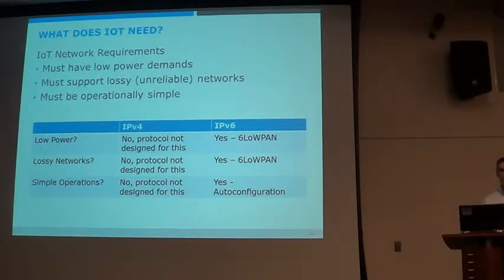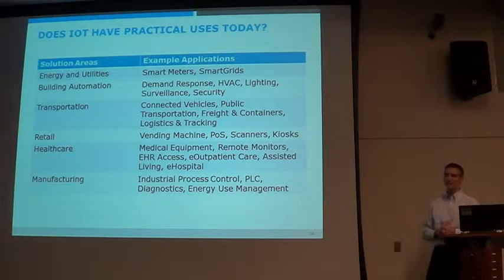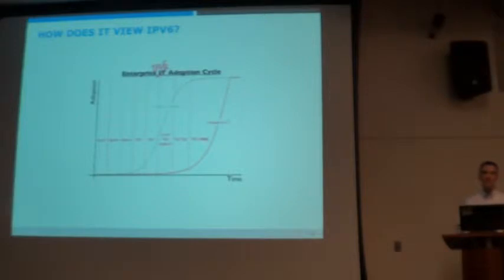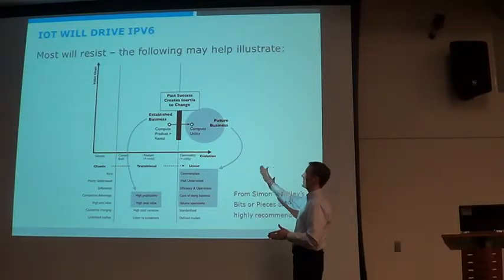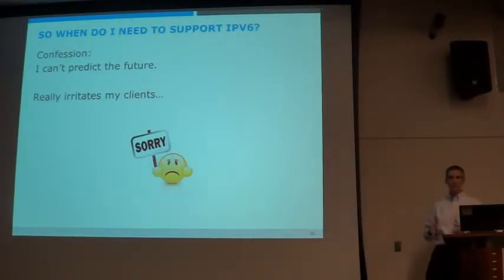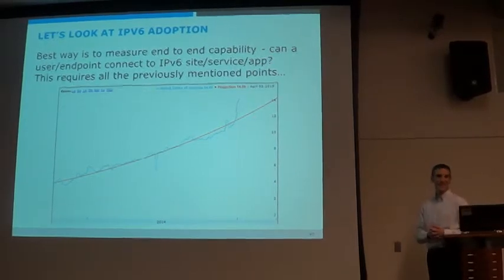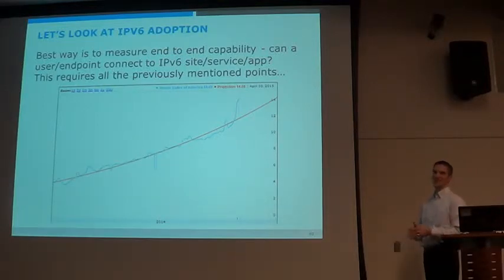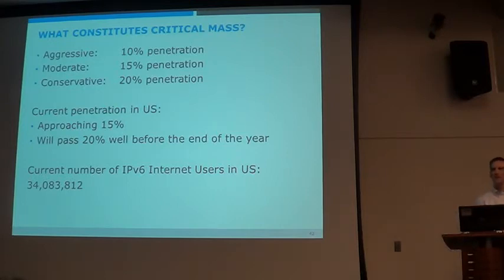MUG 201501 IPv6 2 MUG.org 2015 January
Mug.org  IPv6 IPv6 2015 January